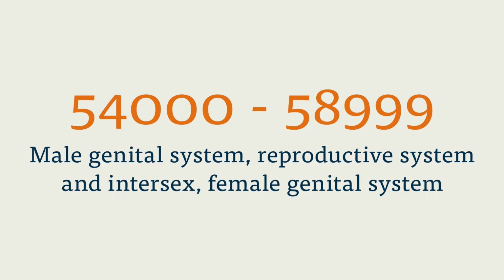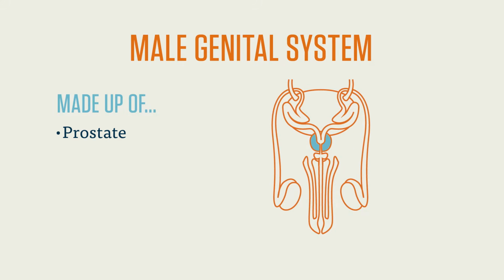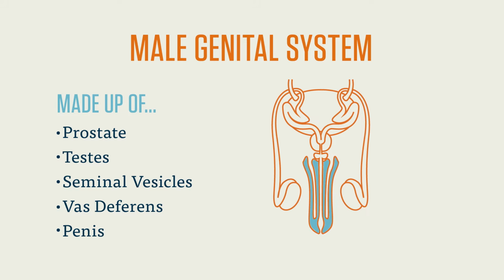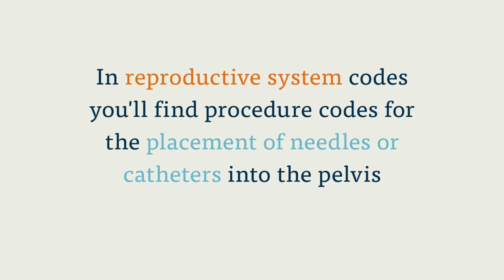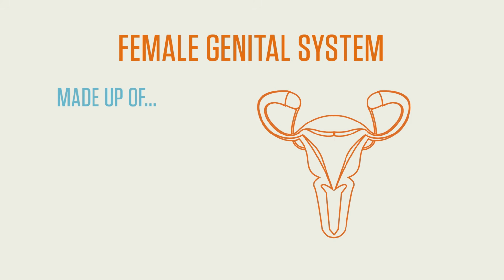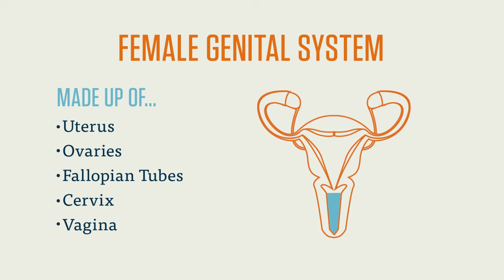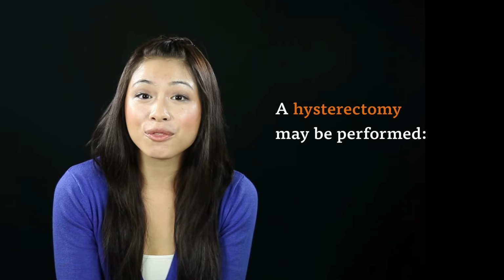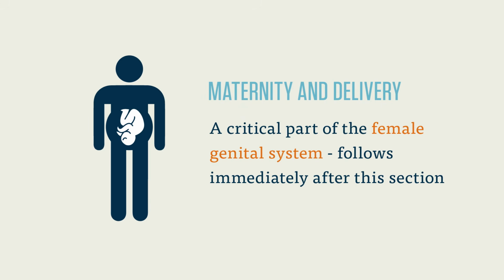CPC EXAM: MALE AND FEMALE GENITAL SYSTEM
On the CPC exam, you’ll be tested on your knowledge of the male and female genital systems. You’ll want to be familiar with both the structure of these systems and the procedures performed on them. The majority of these procedures are surgical in nature, so we’d find them in the Surgery section of the CPT manual.

Procedure codes for the male genital system, reproductive system and intersex, and female genital system are found in the 54000 – 58999 section.

The male genital system has the smaller set of codes, owing to the relative simplicity of the system itself. The male genital system is made up of the prostate, testes, seminal vesicles, vas deferens, and the penis. When looking at procedures performed on the testes, look for the prefix “orchi-.”

Coders looking at the male genital system section of Surgery will find codes for penile repairs, especially those involving the urinary opening. You’ll also find a number of codes for procedures performed on the prostate, including biopsies and excisions. The male genital system subsection is very small and relatively straightforward. Just know the basic anatomy and you’ll be fine.

In very brief set of general “reproductive system” codes, you’ll find procedure codes for the placement of needles or catheters into the pelvis. These codes are not limited to male or female patients. Below that you’ll also find codes for intersex, or sex change, operations.

The female system is significantly more complicated than the male genital system. The female genital system is made up of the uterus, ovaries, fallopian tubes, cervix and vagina. When looking for procedures performed on the vagina, look for the prefix “colpo-,” while procedures on the uterus use the prefix “hystero-,” as in hysterectomy.

Surgical procedures on the female genital system may be performed through incisions in the abdomen, via laparoscopy, or transvaginally. It’s very important to pay attention to how the procedure is performed. A hysterectomy, for example, may be performed laparoscopically, transvaginally, or via incision. You don’t get the question right just for picking out the hysterectomy, in other words, you have to code how they performed it.

Maternity and Delivery, a critical part of the female genital system, follows immediately after this section.

The key to navigating the male and female genital systems is knowing the anatomy and the proper terminology. Note the method of each procedure (is it performed via laparoscopy, or is it a transurethral prostatectomy, for example) and you should be fine.